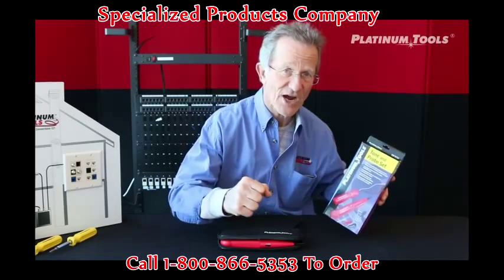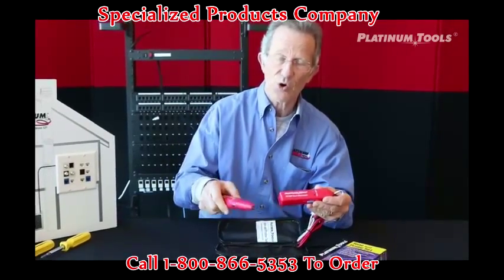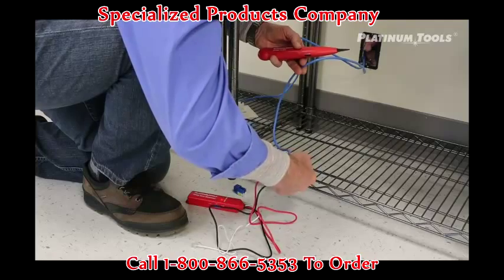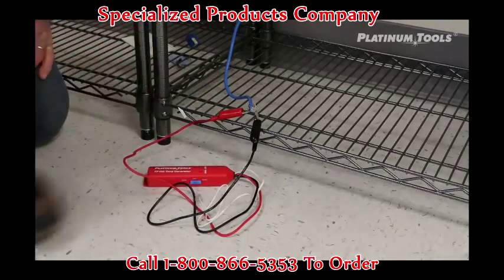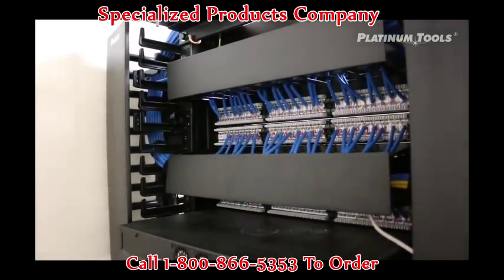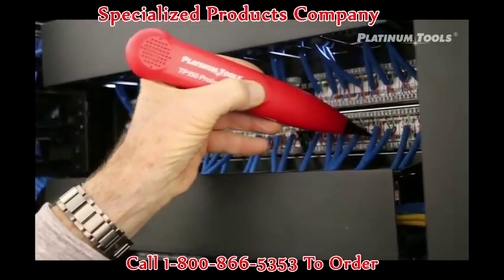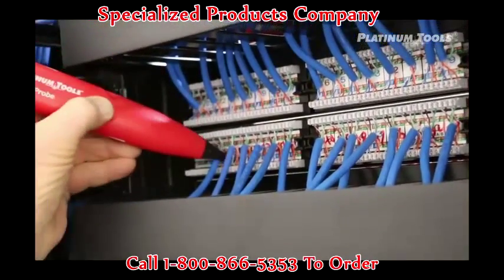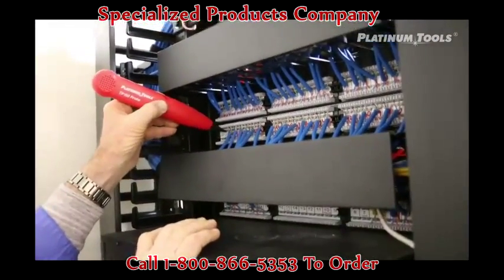Platinum Tools TP150 Tone Generator and Probe Set DEMO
The Platinum Tools® TP150 Tone and Probe Set features a tone generator with 1.5KHz square waveform output and a probe with sensitivity of 100Hz~300KHz, recessed push-button and tapered tip for easy penetration of cable bundles. Use a side thumb wheel to control volume and turn off power. The tone generator offers a slide switch to select TONE/OFF/CONT, continuity mode to verify if a wire is broken, alligator clips to test pairs, and an RJ11 connector for data or phone lines.

The Platinum Tools TP150 set includes a tone generator, probe, carrying case, 9V batteries and user's instructions. It can be used with other tone generators or probes.

See our website for more details!